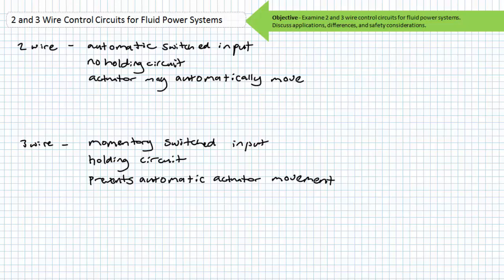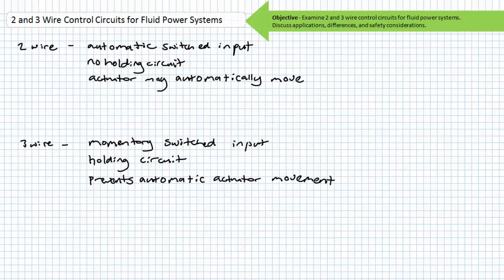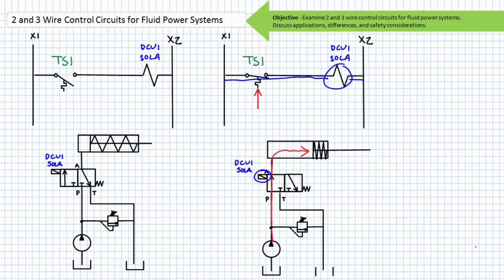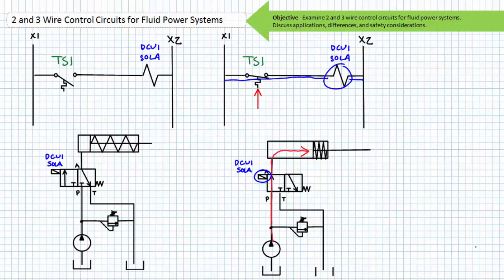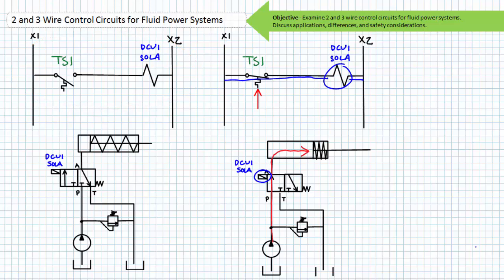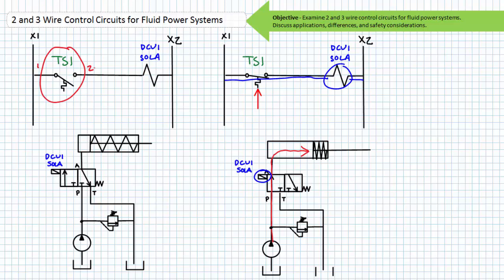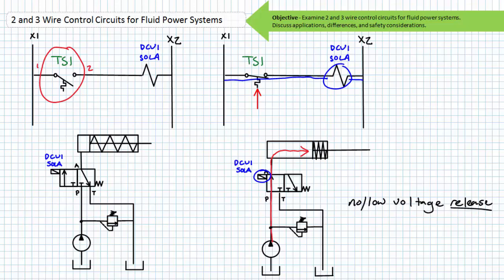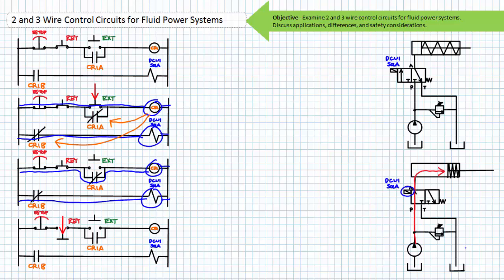2 and 3 Wire Control Circuits for Fluid Power Systems (Full Lecture)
In this lesson we'll examine 2 and 3 wire control circuits for fluid power systems. We’ll discuss applications fitting their use, differences between them, and important safety considerations. (Full Lecture)